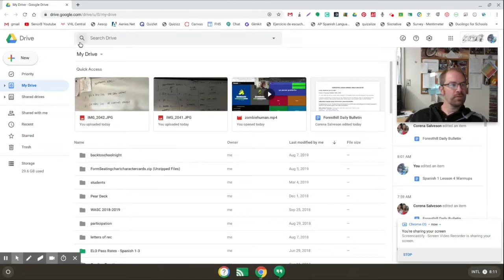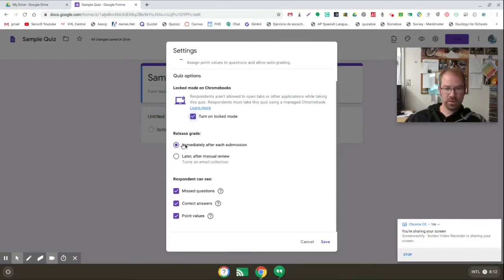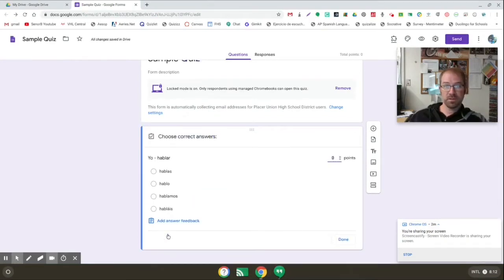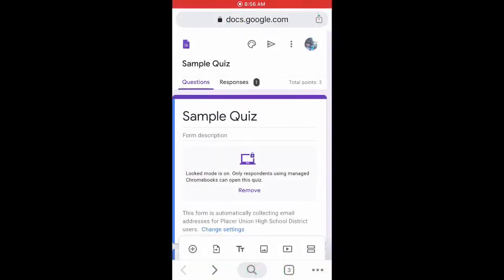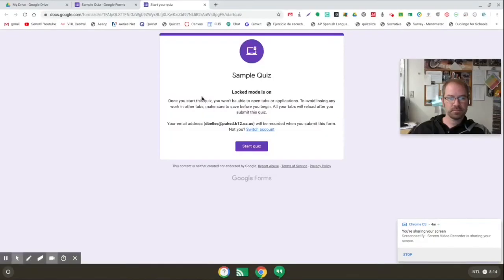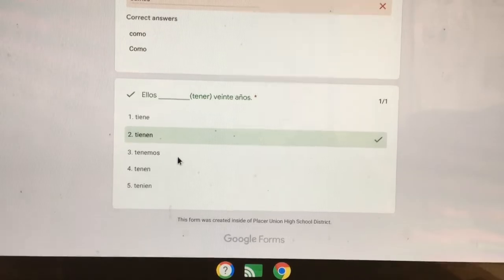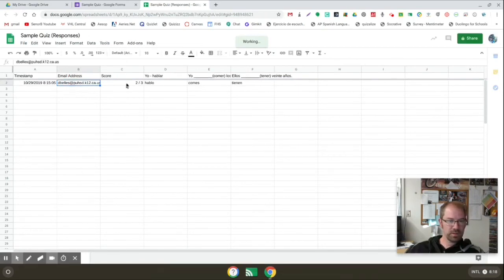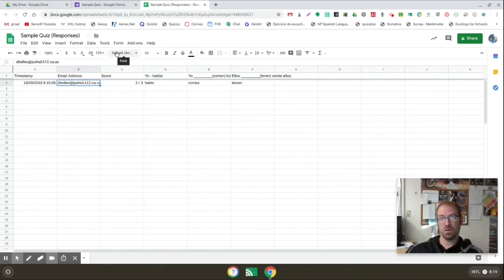Make a Google Form Quiz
In this video we'll look at how you can make a quiz in Google Forms, Share it with your students and look at the results. Let me know if you have any questions, thanks!